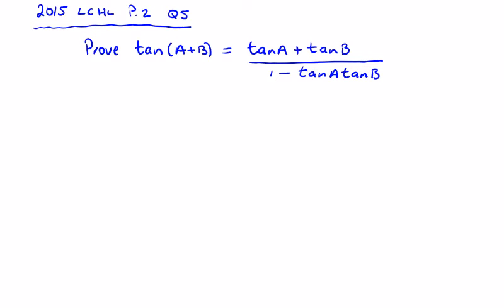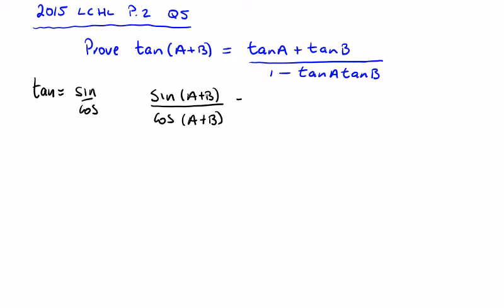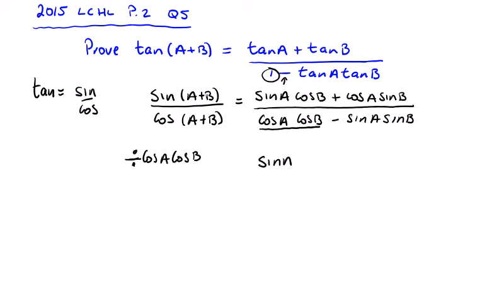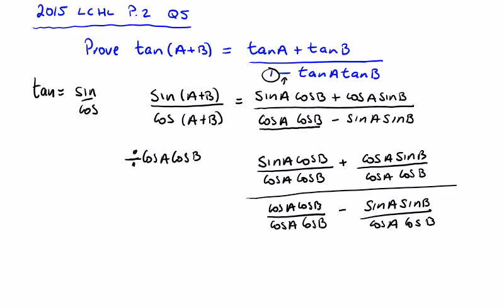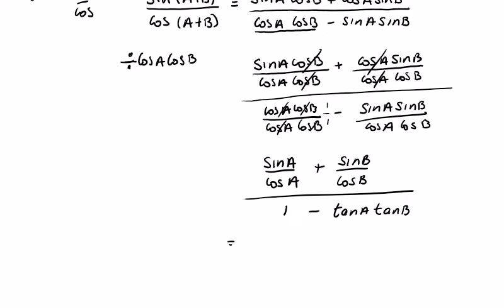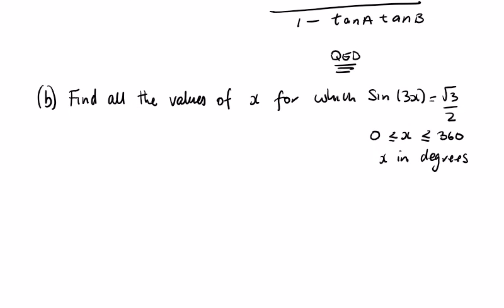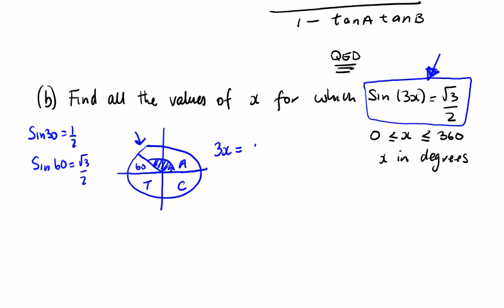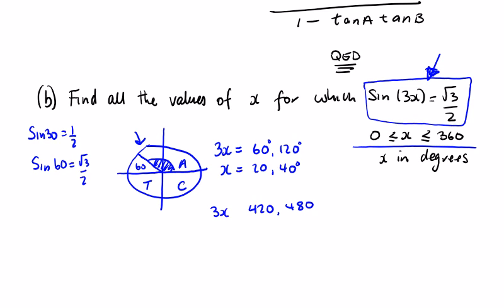LCHL P2 Q5 2015 Proof tanAtanB Trig Equation